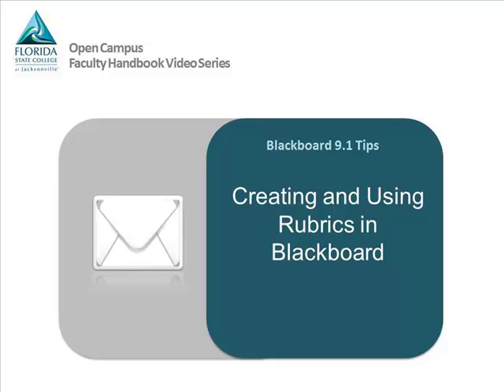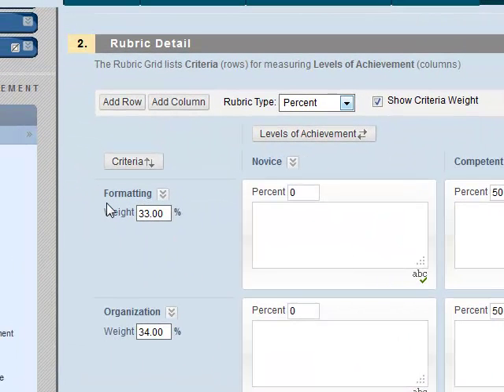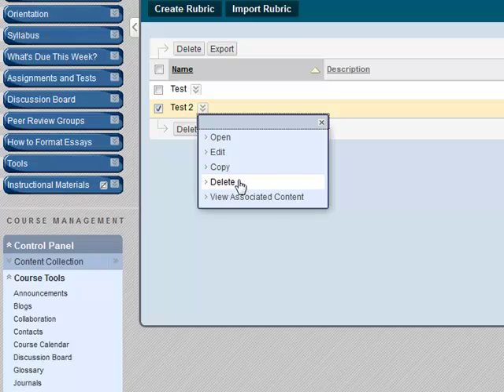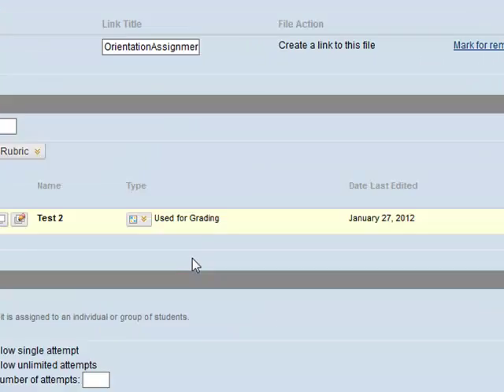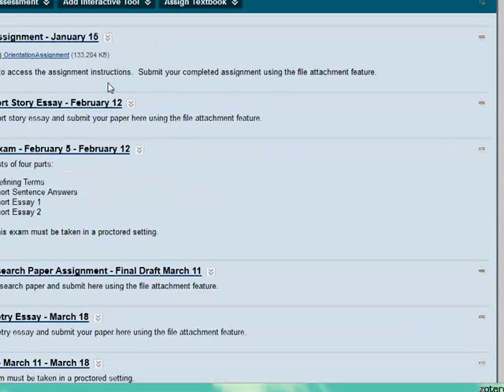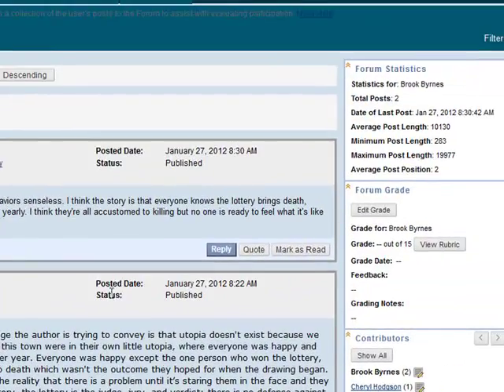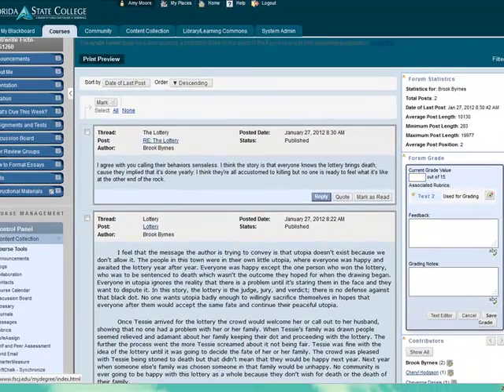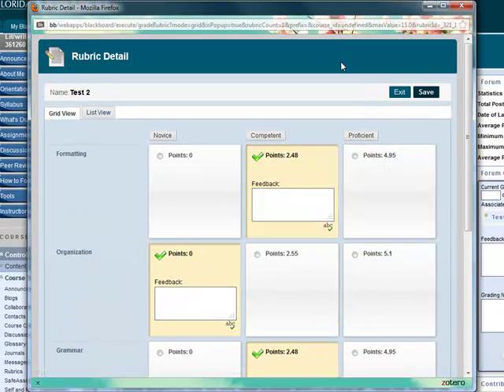Rubrics in Blackboard 9.1